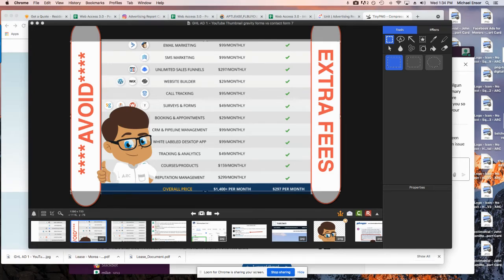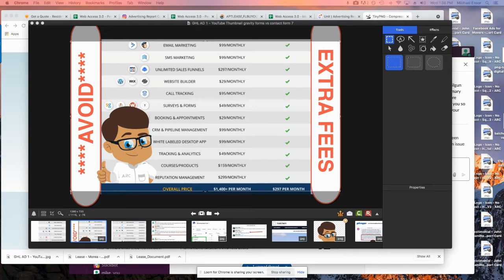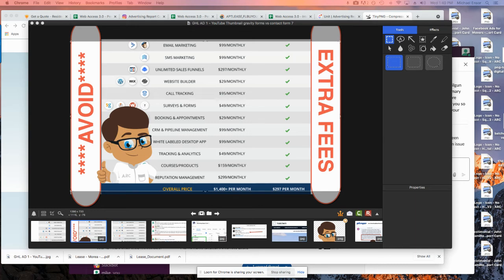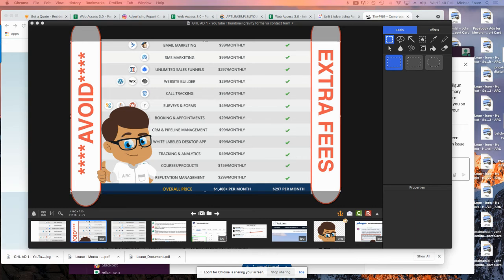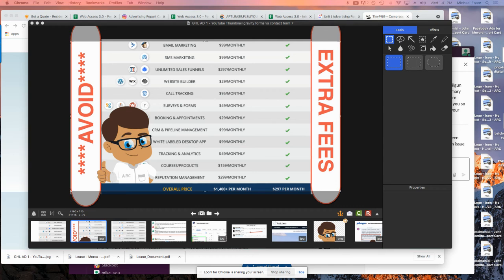Best Form Plugins for Wordpress - Gravity Forms vs Contact Form 7 - AdvertisingReportCard.com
Forms are one of the only ways, for website visitors to get to you. But how do you decide what to put on your form?

In reality, first you have to decide what platform you want to build your form on.

What's the best form plugin to use on WordPress? Should you use themes that have forms? There's a lot of questions that come with forms.

We're going to dive directly into Gravity Forms Vs Contact Form 7.

As the top free contact form plugin (contact form 7) and the best premium forms plugin (Gravity Forms), both play a specific role when deciding what to use when building a new wordpress website.

**Final Recommendations**
Anyone building a local business website with hopes of driving leads to it should use Wordpress & GoHighLevel. Wordpress is still currently the bedrock for SEO for local service businesses, but Wordpress plugins will never have the power and speed of using GoHighLevel to get more business through your Wordpress Website.

Need affordable web design help for what was recommended? We are happy to help.

GHL is the only platform that offers a free trail fyi. I highly recommend checking it out to see if it's a good fit for where your business is at currently.